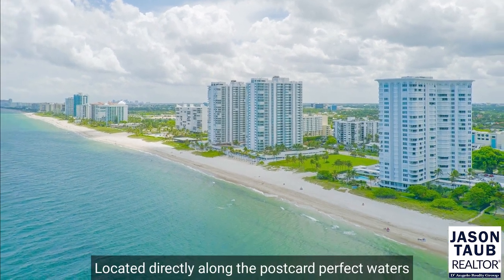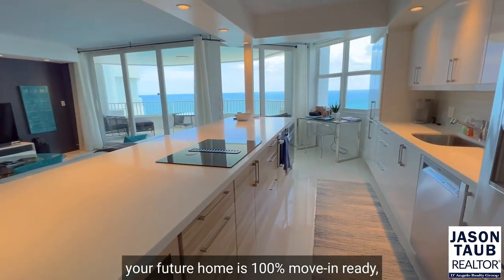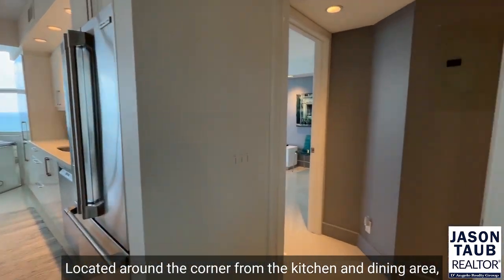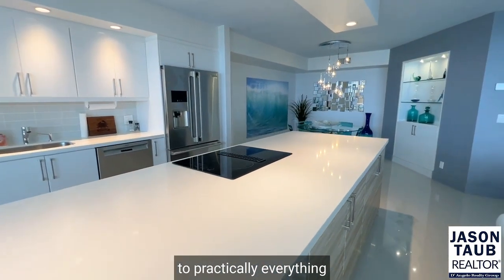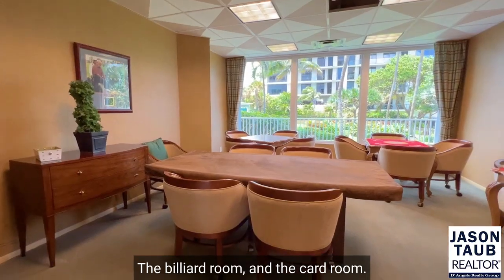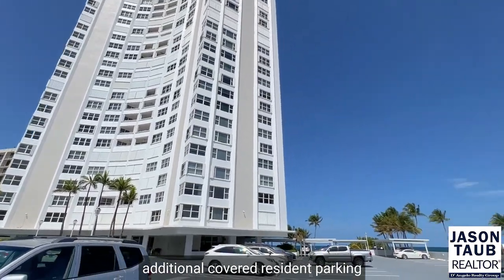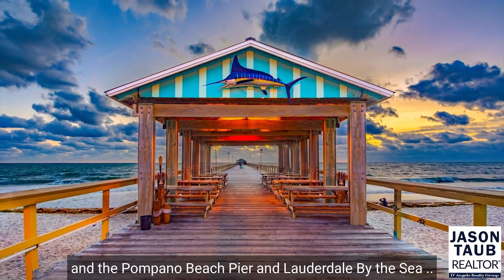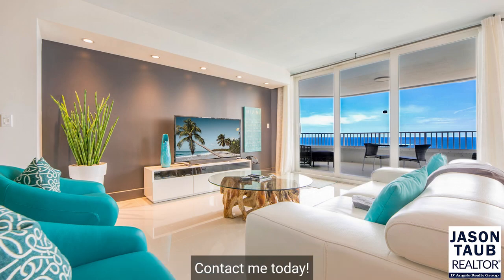DIRECT OCEAN VIEW 2/2 CONDO FOR SALE IN POMPANO BEACH, FLORIDA!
💥 *** HIGHLY UPGRADED, ULTRA MODERN, FULLY FURNISHED CONDO WITH BREATHTAKING OCEAN & SUNRISE VIEWS *** 💥

🏙️ CLARIDGE CONDO # 2206:  Ultra-Modern, Spacious 2/2 condo at Claridge in Pompano Beach! Fully Furnished. Move-In Ready. High Floor. Direct, panoramic ocean, pool & sunrise views. Hurricane impact glass. Double door foyer entrance. Unique floorplan w/ various shapes & sizes. Private balcony feels like outdoor living room. HOA includes water. Walk directly from pool deck to the pristine, white sand of private, lushly landscaped beach complete with beach chairs. Secure covered parking. HOA includes water.

⛱️ RESORT STYLE AMENITIES: Resort Style Amenities: 24 hr security, front desk, pool, clubhouse room, BBQ grills, fitness room, saunas, library, conference room, billiard room, card room, bocce ball, shuffleboard, car wash area, private beach with chairs and more.

📍 LOCATION:  Claridge Condo is just minutes from the Intracoastal Waterway which leads to the Hillsboro inlet, waterfront restaurants, Pompano Beach Pier and Lauderdale By The Sea - Popular destinations for dining, shops and entertainment.  Just a little further south and you're at the iconic Fort Lauderdale Beach, arts and entertainment venues such as the Broward Center for Performing Arts and The Parker, Fort Lauderdale-Hollywood International Airport, the cruise ships at Port Everglades, major highways, a variety of local museums, parks of all sizes each with different amenities and the world famous Seminole Hard Rock Hotel, Casino and Guitar Hotel.

Whether you're looking to move to Fort Lauderdale or you're already here and looking to buy, rent or sell a home of any kind I look forward to hearing from you soon!